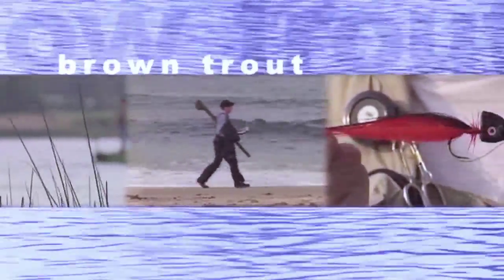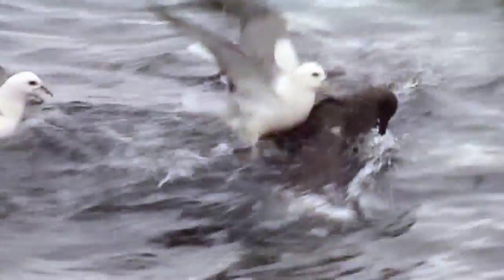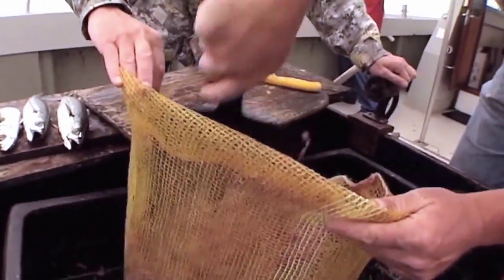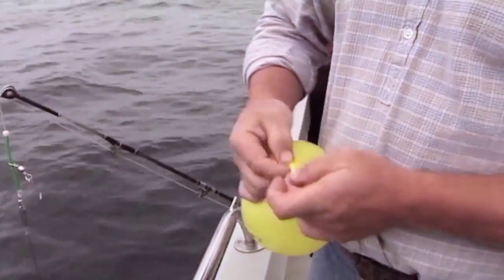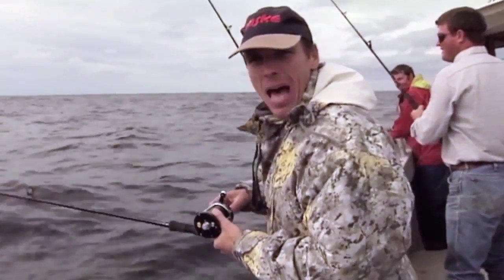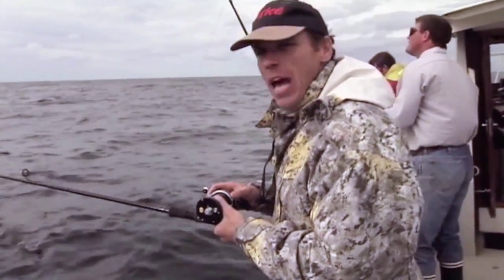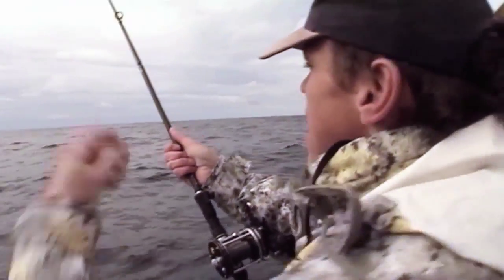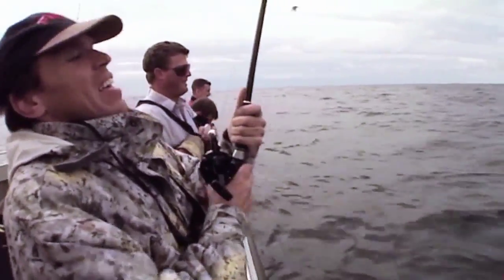That's Fishing! - blue shark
Top Irish fly angler Alan Hanna goes fishing for blue shark with John Brittain off the west coast of County Galway - great stuff!